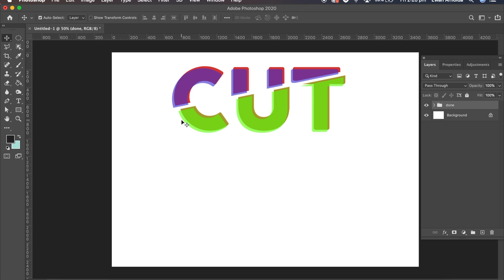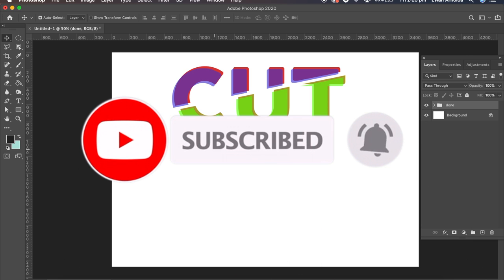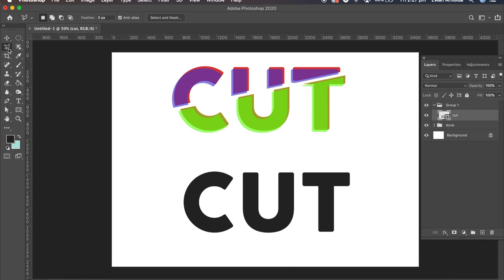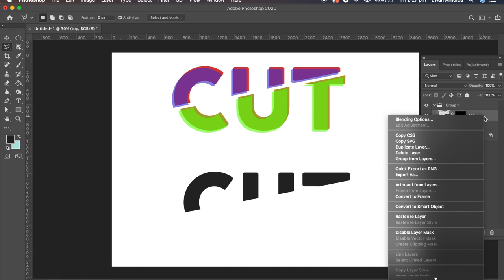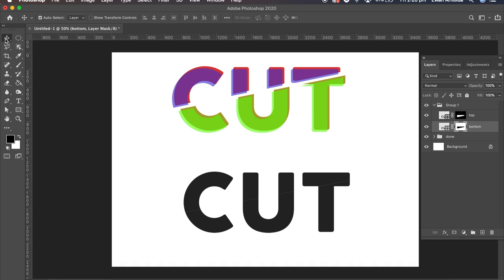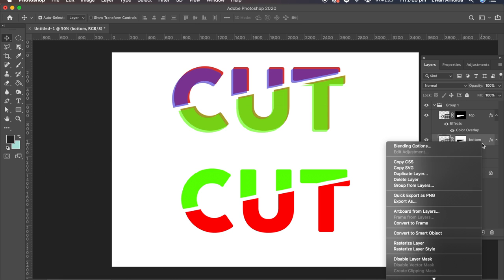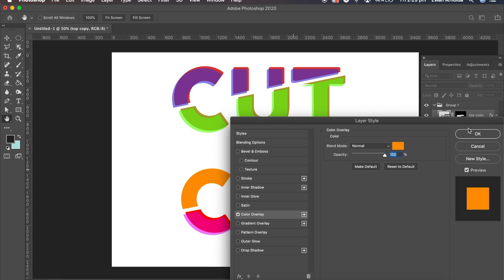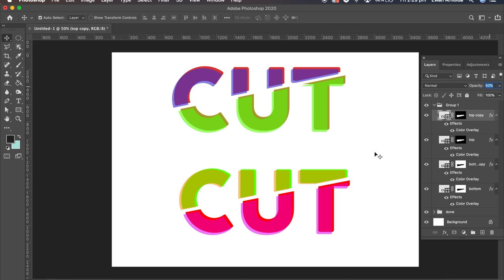Photoshop Tutorial: How to easily and quickly create a cutout seperation text effect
Easily and quickly create this cutaway or separation typography effect in Photoshop. With only a few steps and using some great Photoshop features, you can achieve this effect.

Hope you enjoy and you able to take away a few helpful tips.

! ADOBE SUBSCRIPTIONS !

! FOLLOW ME !